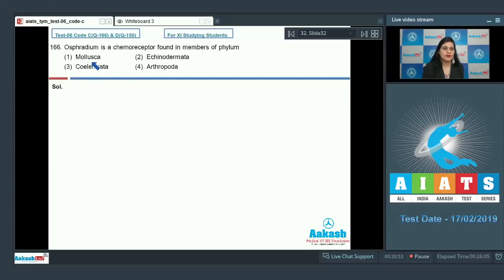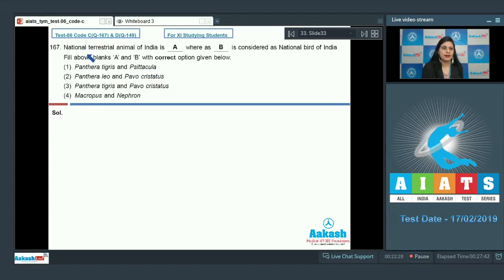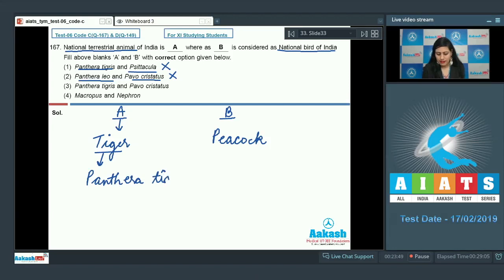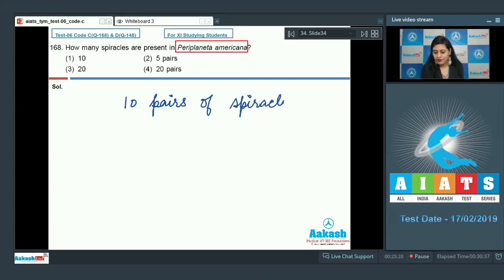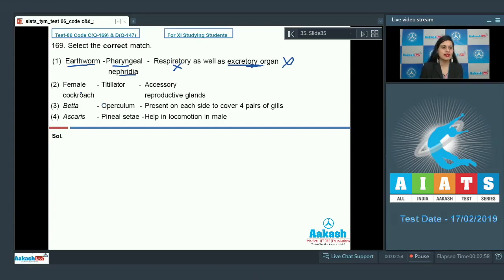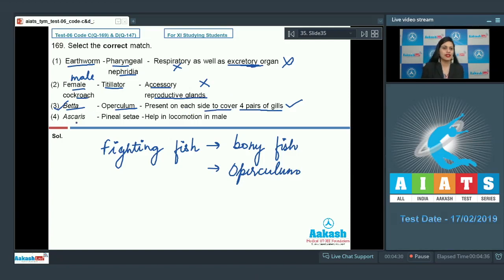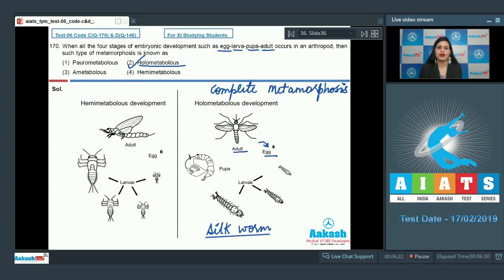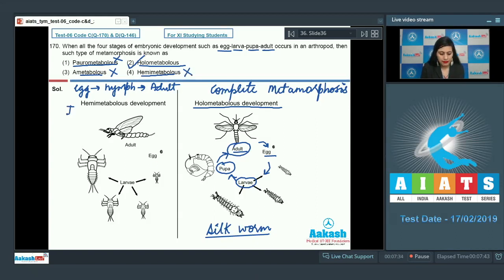AIATS TEST 06 Code C&D For XI Studying Students ZOOLOGY MEDICAL 2020 Q166 to 170